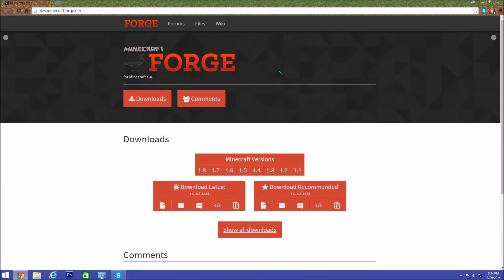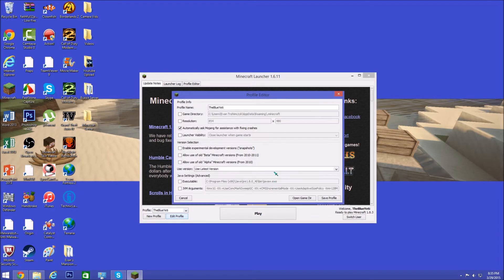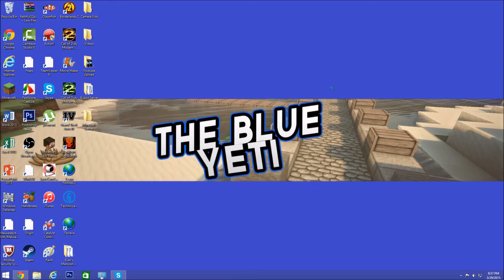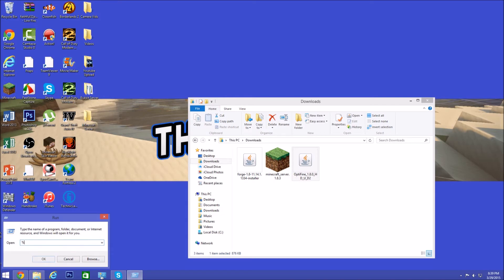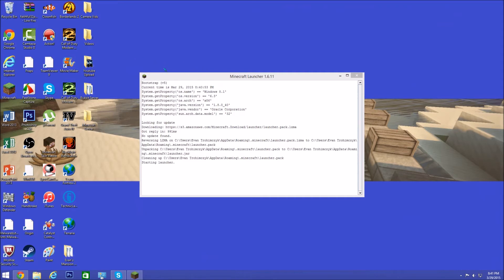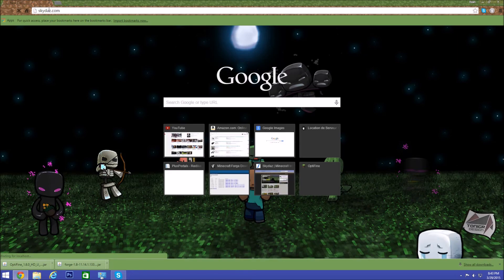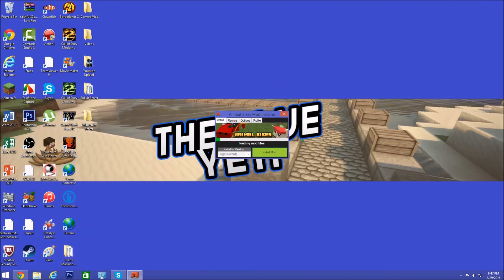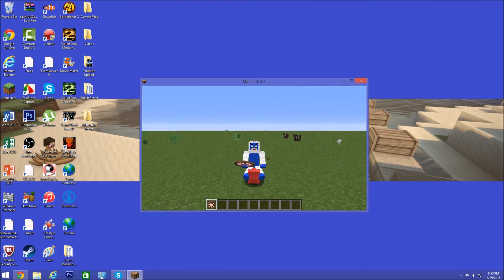HOW TO: MAKE MINECRAFT MODS RUN SMOOTHER 1.8 Mac/Windows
To See how to actually make it smoother go to - 3:05
Forge: files.minecraftforge.net
**Make sure to get the exactly same version of Optifine as forge**